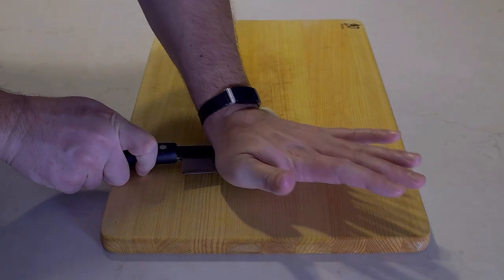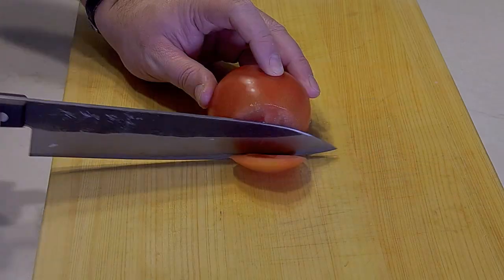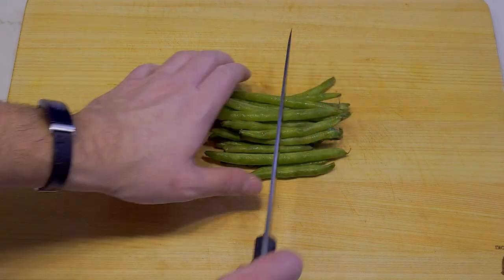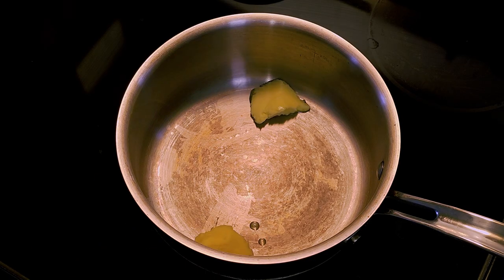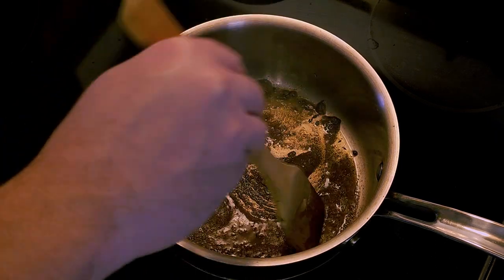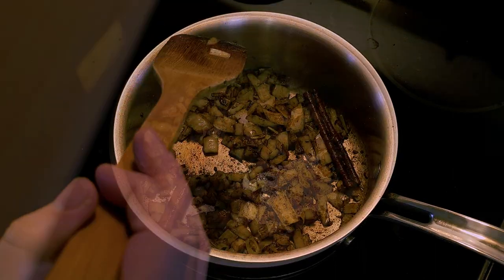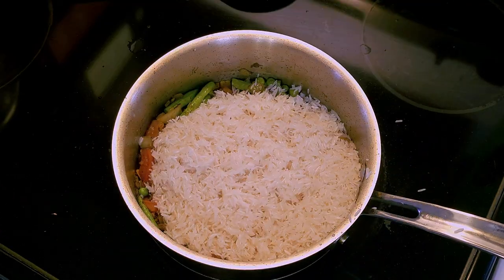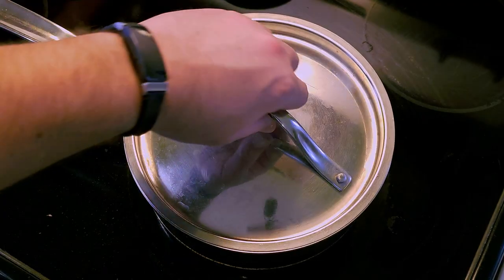Making Vegetable Pulao - Your New Favourite Rice | Spice Up Your Rice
I'm working on a new curry episode, so I thought I would drop the best rice to pair it with in advance.  Never have boring rice again!

Check out the full recipe at kitchendano.ca/post/aromatic-vegetable-pulao-recipe